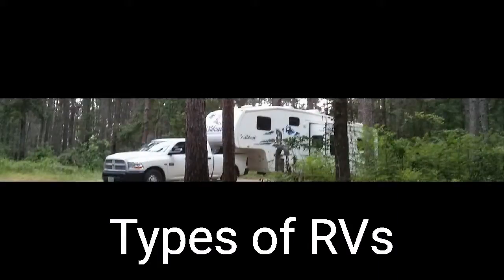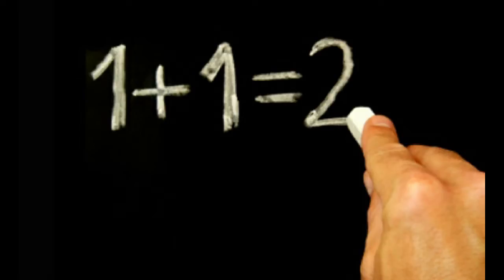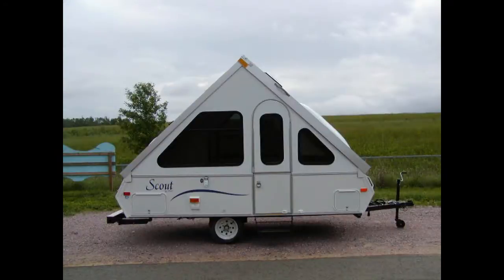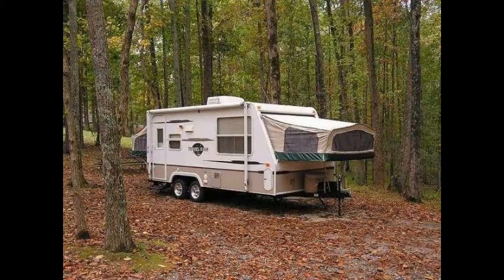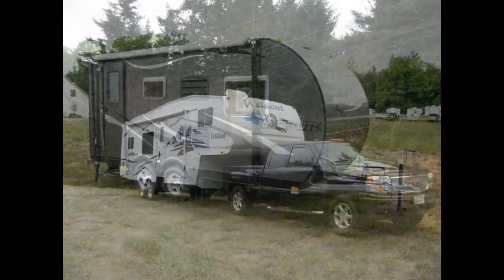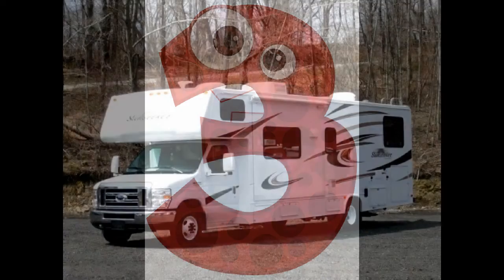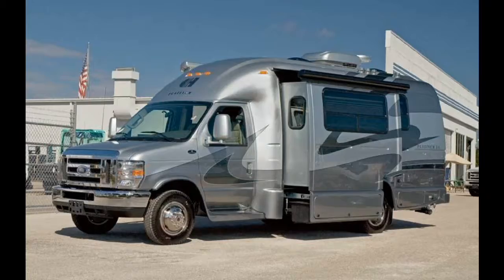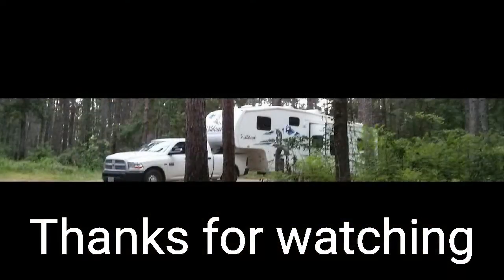Types of RVs (A Simplified Explanation of various Types of RVs)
When first looking for an RV, it can be confusing to understand what the different types of are RVs are called.  The goal of this slideshow is to give you a visual representative of the various types of RVs.  It is an RV trailer classification video.

Types of RVs (A Simplified Explanation of Various Types of RVs)  is only a very brief  explanation of the various types of RVs, but it should serve as a starting point to help you understand what RV salesmen are talking about when they reference different types of RVs or aid as you begin searching for they type of RV that would best meet your needs.

By the end of the video you should know what are different types of travel trailers, what are different types of RVs, and different kinds of campers.

Types of RVs (A Simplified Explanation of Various Types of RVs gives a brief general description of types or classifications of RVs for those who are new to the topic.  Two Tired Teachers explain the differences between Classes A, B, and C as well as popups, expandables, teardrops,  tent trailers, 5th wheels and travel trailers.  All of these make up RV classification.  It will show what are the different types of travel trailers and what are the different types of RVs.  Showing you types of RV is the purpose of the video.

Types of RVs, different classification of RVs, different types of campers -- all are in the different classification of RVs.

I did misspeak, Class B is smaller than Class C.